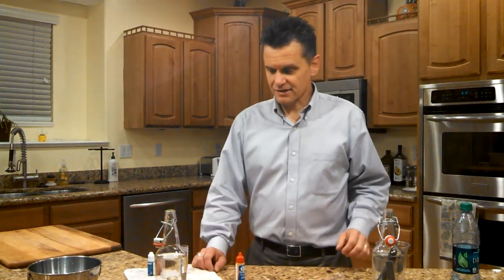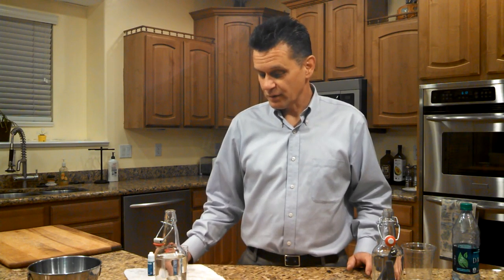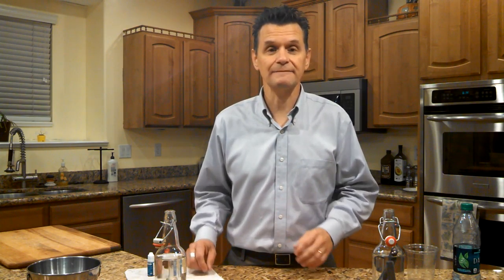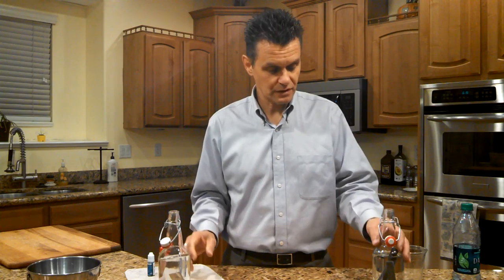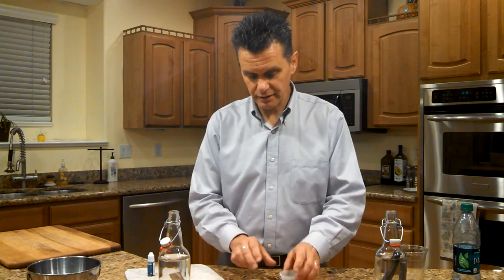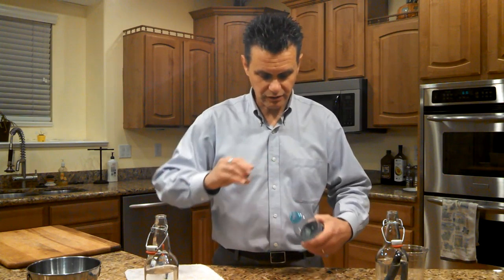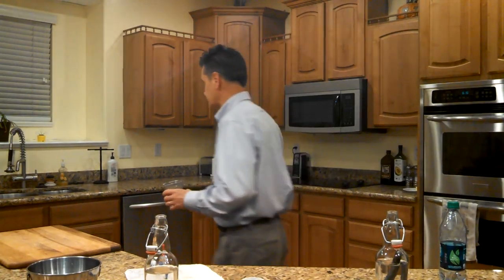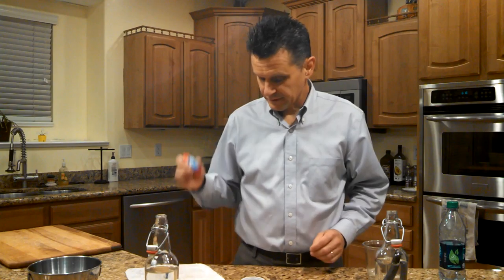How alkaline is H2 water?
I demonstrate how to test your water for alkalinity.